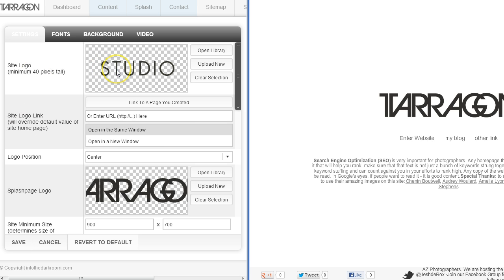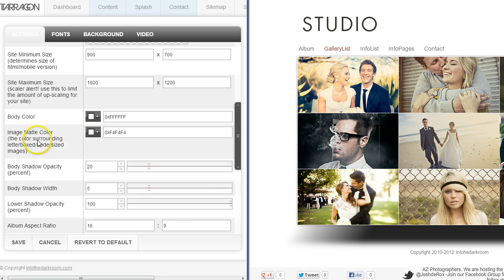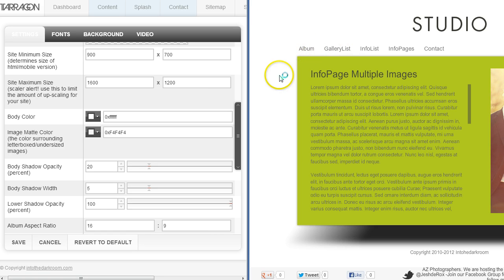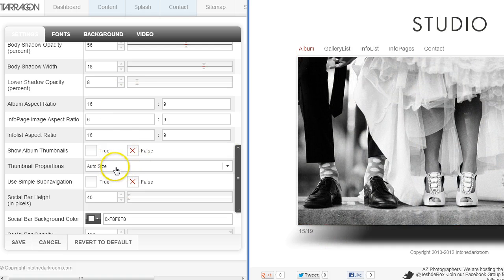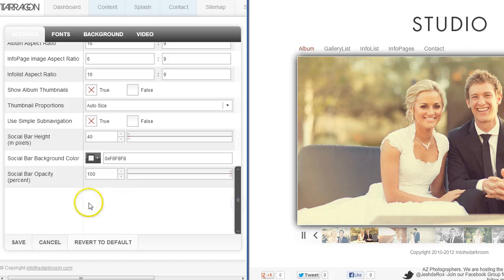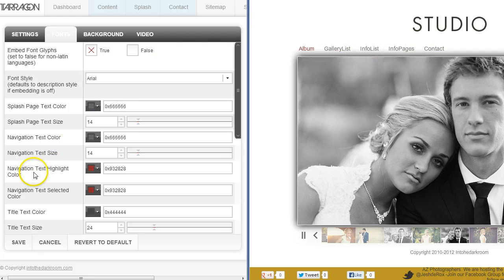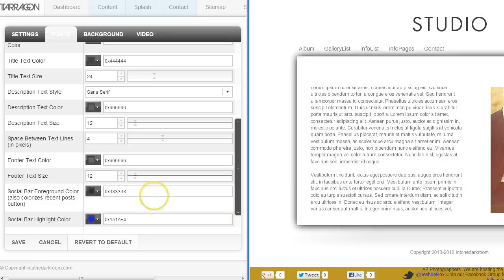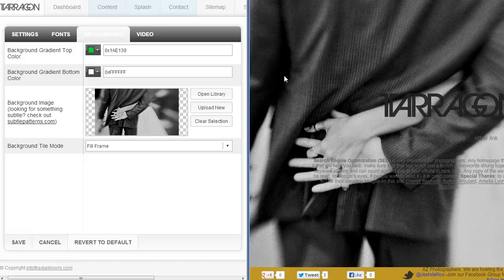TarragonDesign - Website - intothedarkroom